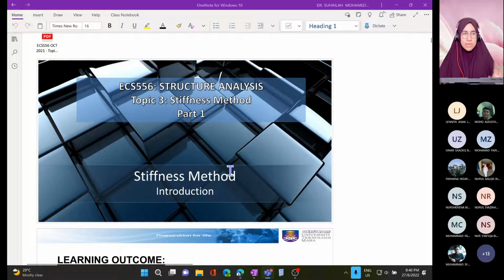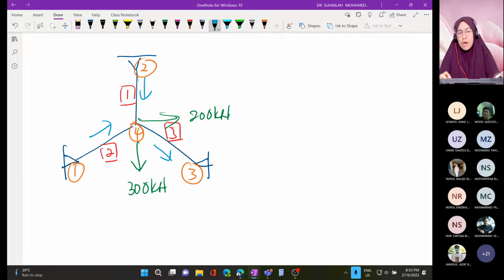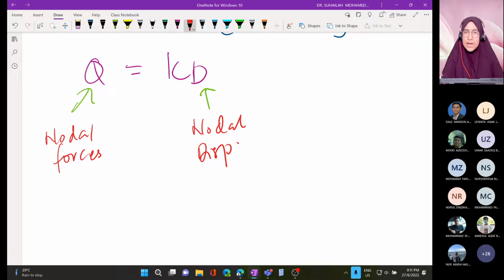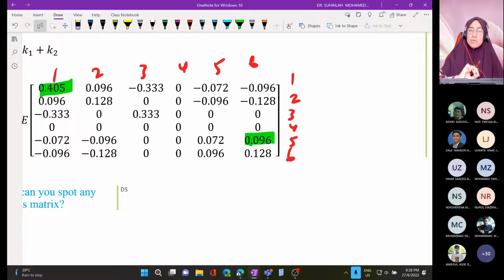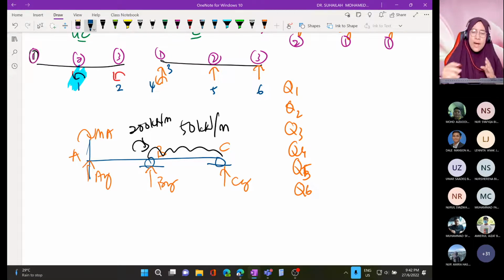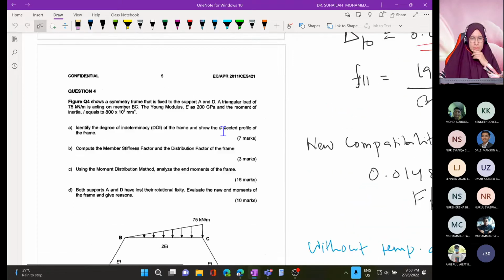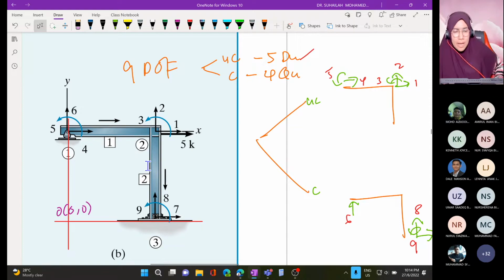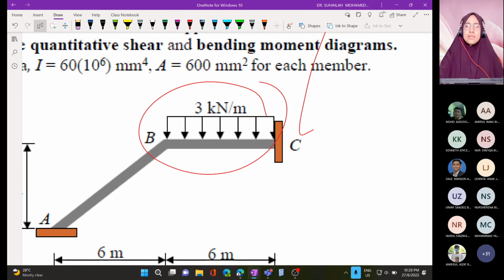Week 12 Stiffness Method For Structures 20220627 204018 Meeting Recording